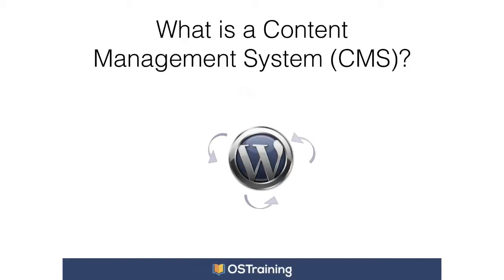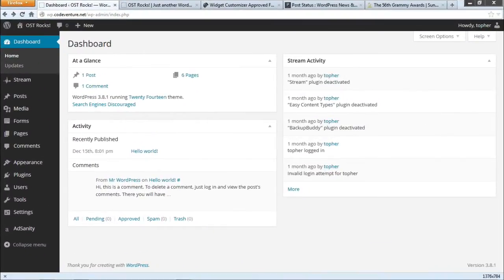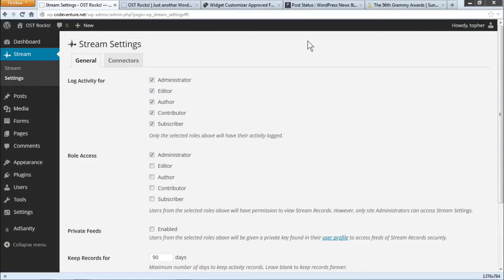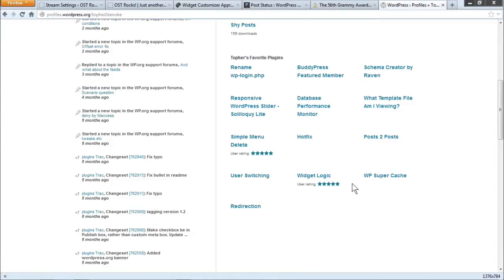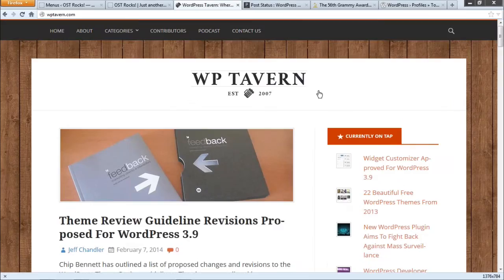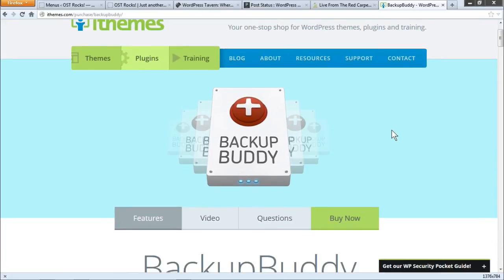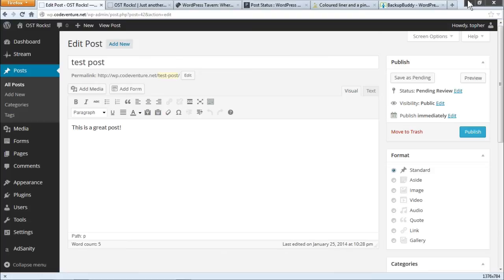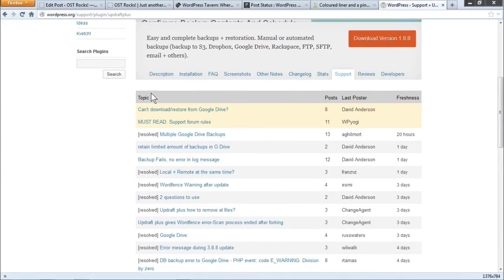Introduction to WordPress 3.8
This video is brief introduction to WordPress 3.8. Rod Martin, our lead trainer, was joined by Topher Derosia, our long-time WordPress trainer. Topher works for X-Team who build some of the biggest and most famous WordPress sites in the world.